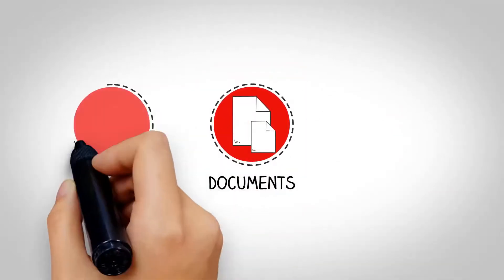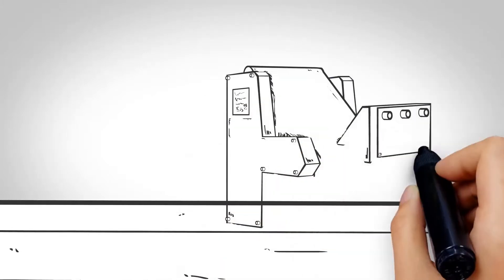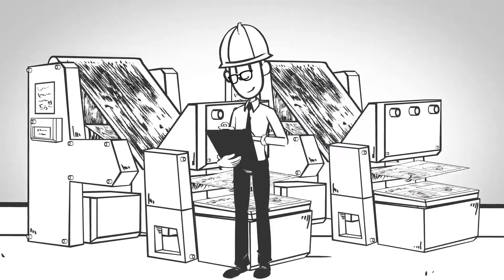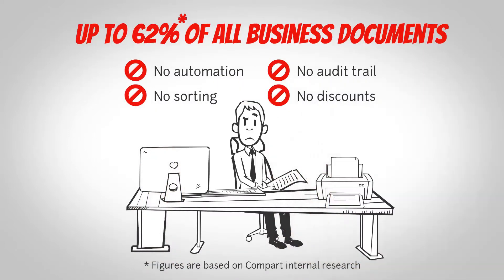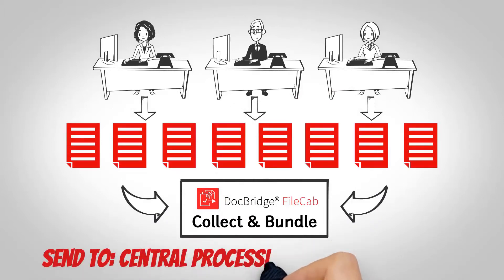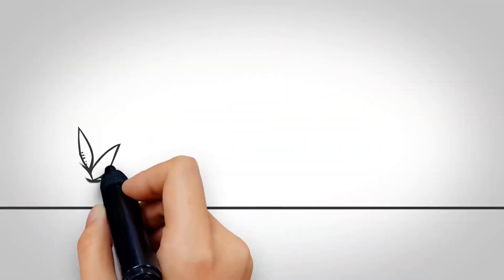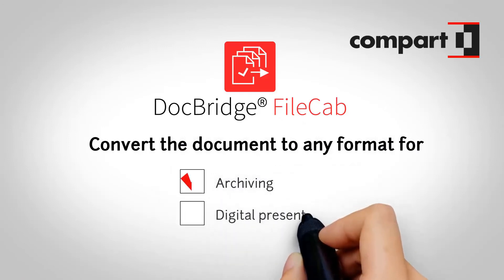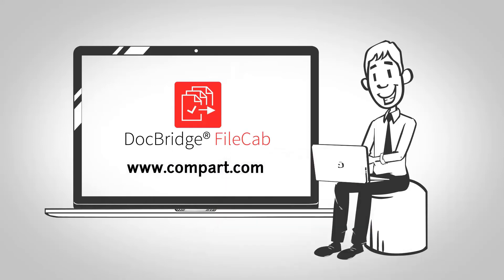Central processing of decentrally produced documents with Quality Check - DocBridge FileCab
Everyday correspondence is produced at desktop workstations, printed, put into an envelope by hand, stamped and added to the company mail. This small batch printing still takes place in Human Resources, Marketing and Customer Service departments without regard to cost, time or efficiency. Ideally, a seamless workflow would accumulate all kinds of decentralized documents into a central output pool, where they can be digitally comingled and delivered through the desired output channel.

DocBridge FileCab solves the problem of collecting, checking and transferring remotely generated office documents to a company’s centralized production. As part of the print process, documents can be automatically checked against various criteria and rules for brand and quality standards, address accuracy and completeness. DocBridge FileCab even offers an optional review process.

DocBridge FileCab supports all physical and digital channels – e-mail, web portal, electronic mail, mobile devices as well as print, fax, and archive. Using an intuitive graphical user interface for processing and confi guration, the user determines how the office document should be output.